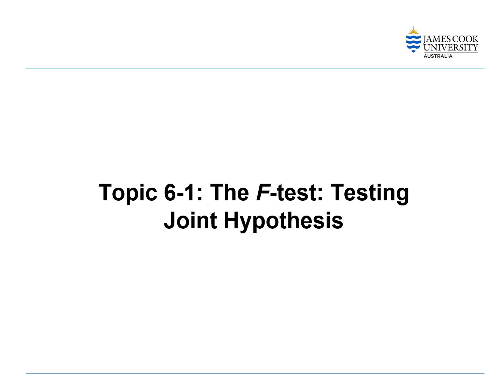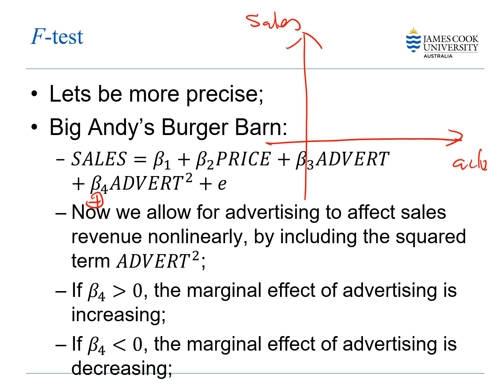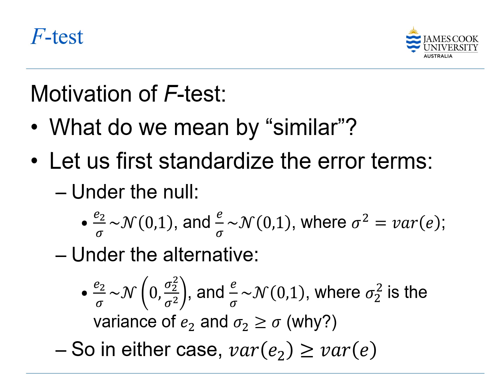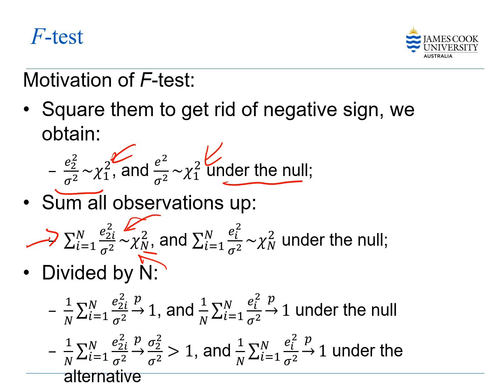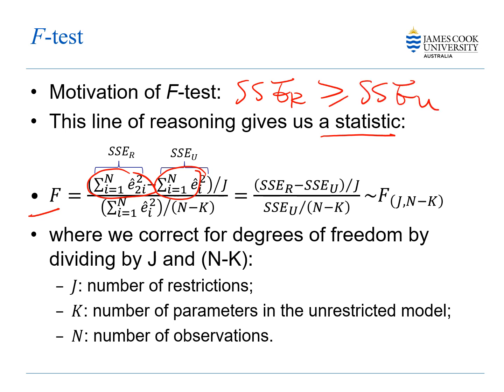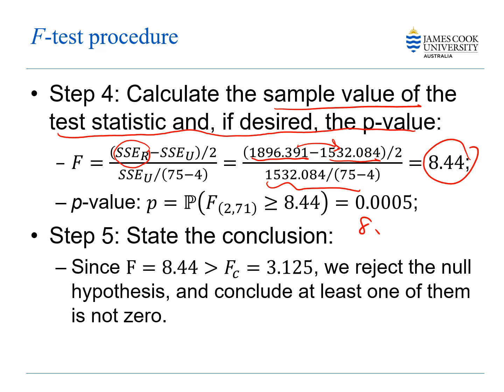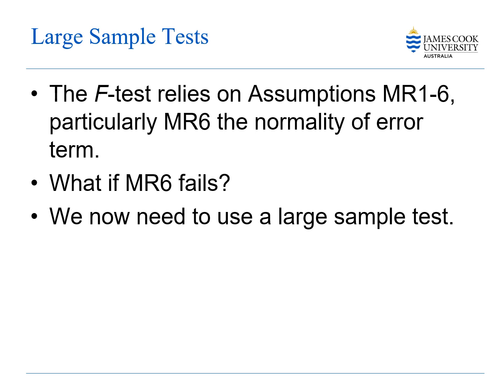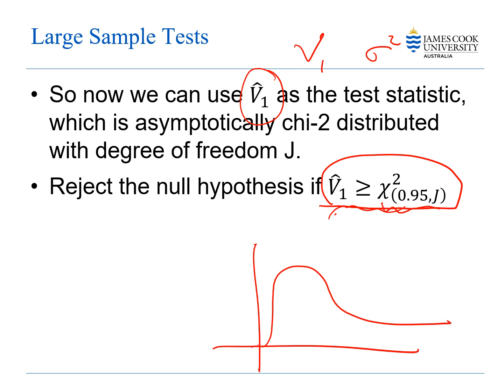BX2122/EC5216 Topic 6-1 The F-test